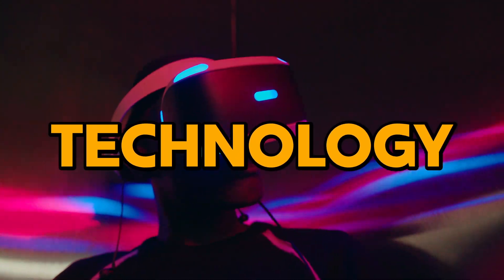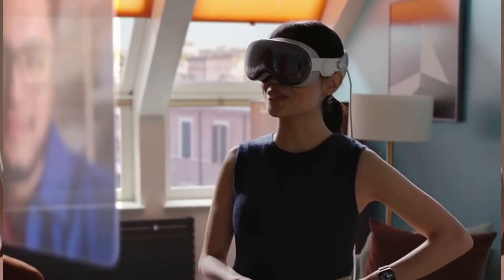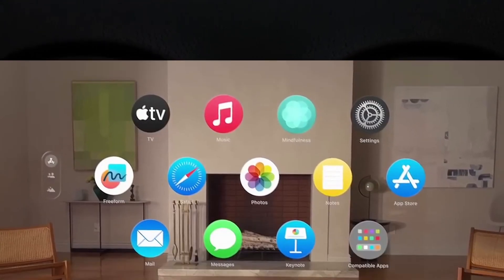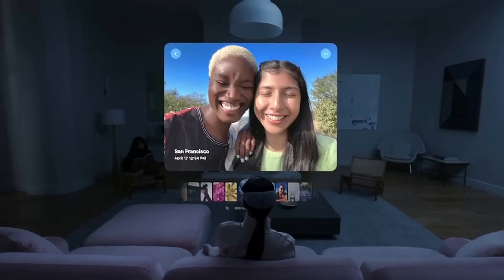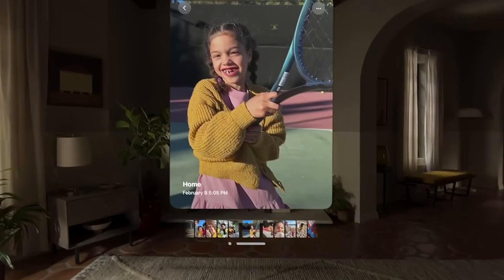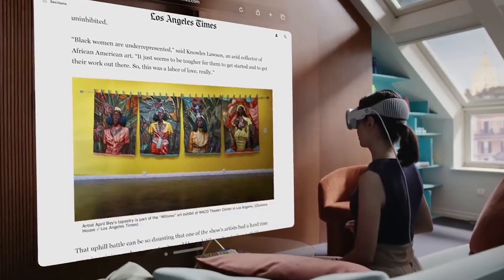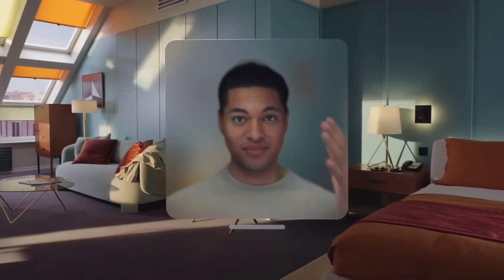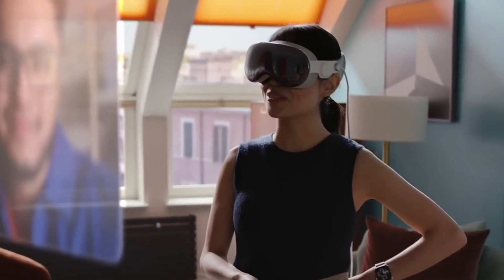Apple Vision Pro VR/AR headset | Can this VR/AR headset Replace Computers?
Hi, everyone! We love making videos for you, but we need your support to keep making high-quality videos.
 Please consider becoming a patron member, Thank you 😊

The spatial computing era is here, where digital content blends seamlessly with your physical space. So you can do the things you love in ways never before possible. This is Apple Vision Pro.

Editing machine used

Join me on this epic journey as we delve into the realm of Apple's groundbreaking innovation: the Apple Vision Pro headset. Packed with cutting-edge technology, this sleek and seamless device has the power to reshape our relationship with technology. From immersive visuals to integrating Apple's iconic products, we uncover the incredible features and possibilities that the Apple Vision Pro brings. Get ready to witness the future of technology like never before. Don't miss out on.